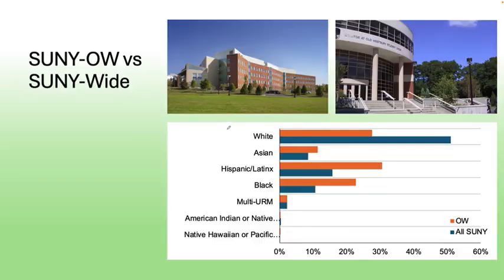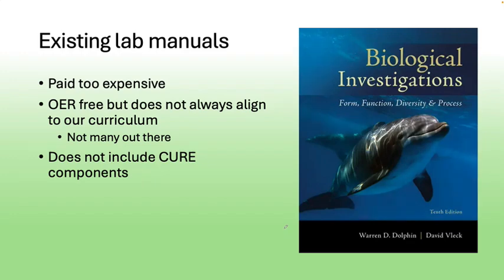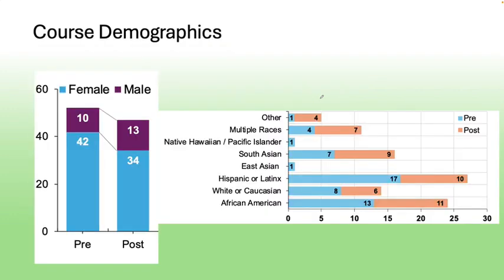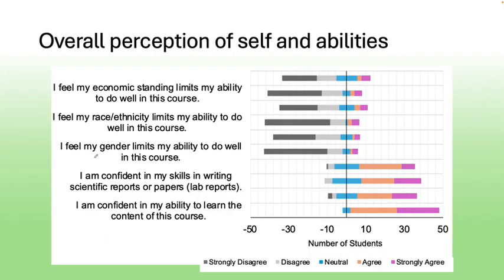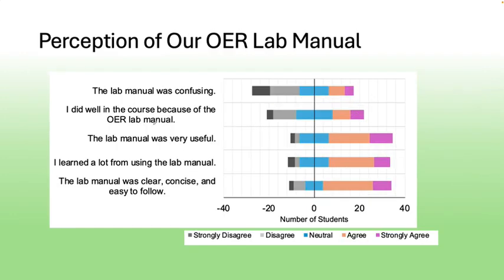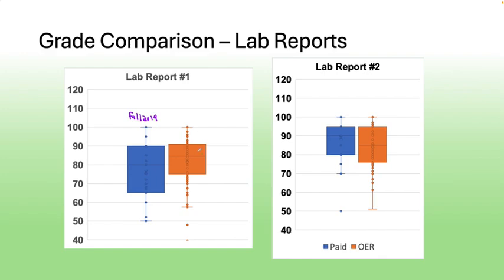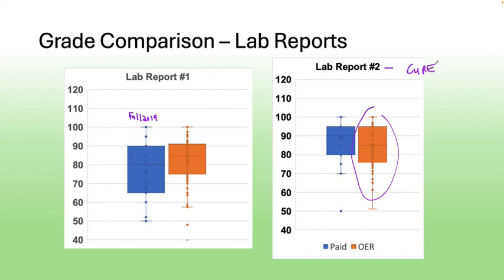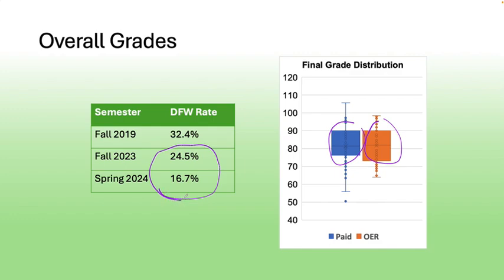Creation and Use of an OER Lab Manual for an Introductory Biology Course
2024 Open Education Conference
Session: 185
Description: Kinning Poon
Authors: Kinning Poon, Sangeeta Nischal, Manya Mascareno